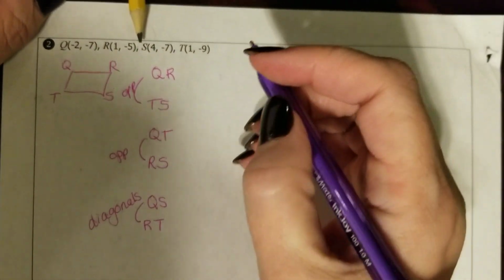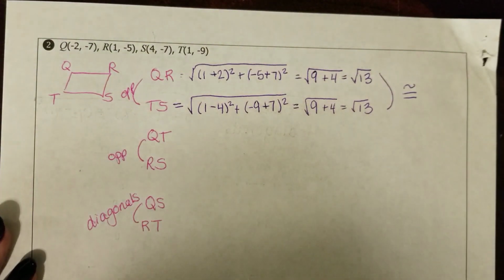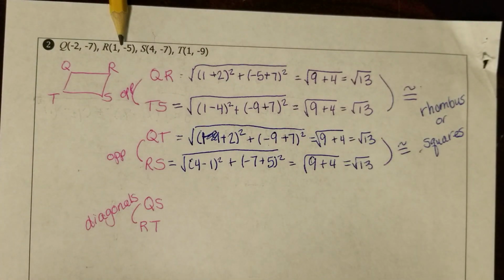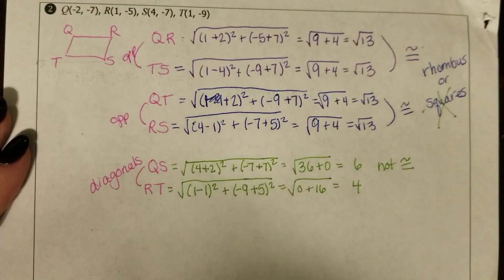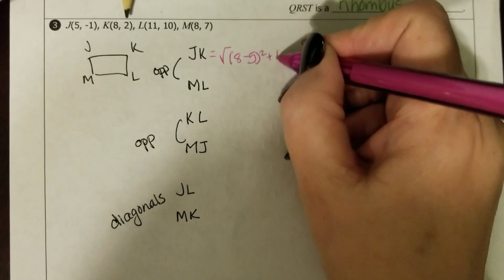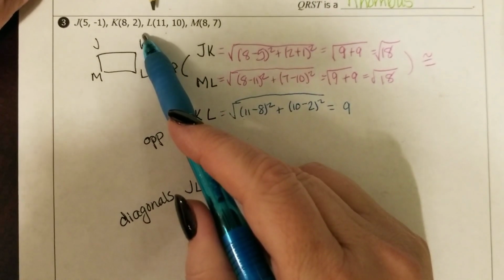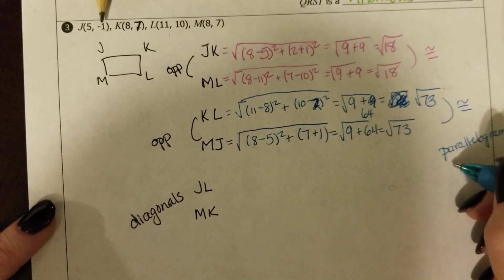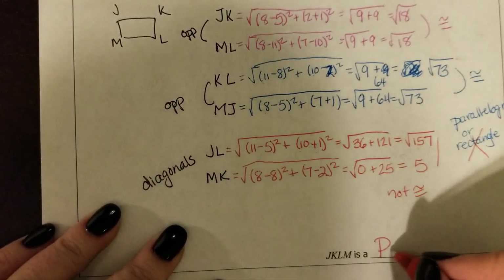6.5B Class Notes